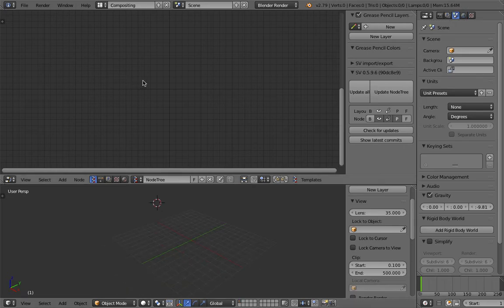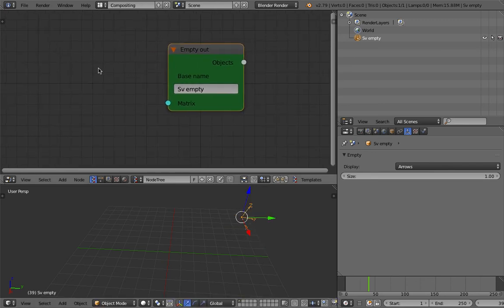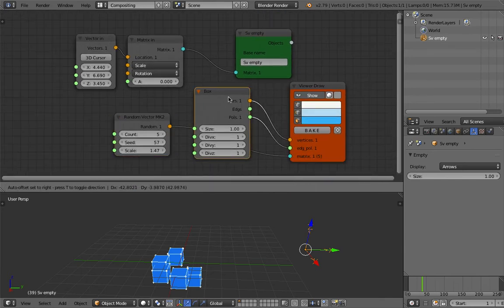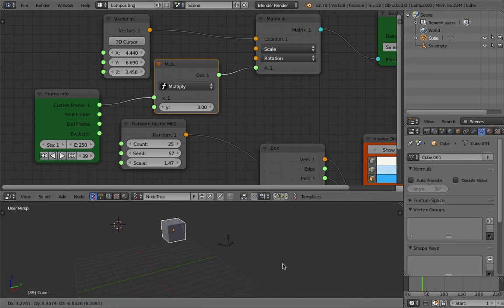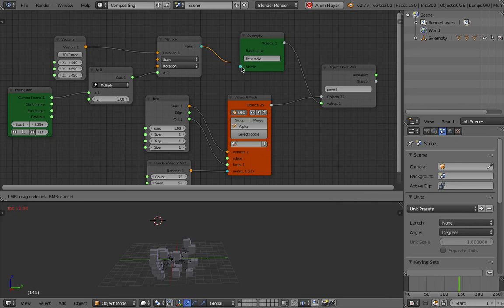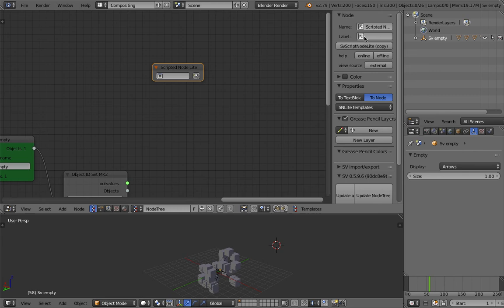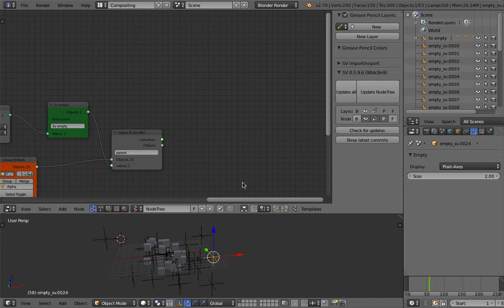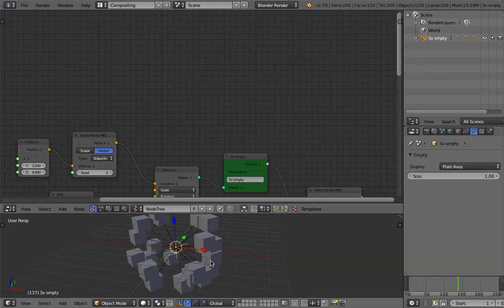SV Procedural Empty As A Single Node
We have a new node in Sverchok, the one and only Empty node.

A node that does not render, but great for parenting objects, for instancing, and many other usages. Empty is so useful!

This Empty node is an interesting one in Sverchok and a good starting point if you want to learn about procedural workflow. It is very simple, you just have an Empty in 3D scene and you can parent objects into it, you can Dupli Groups, and more.